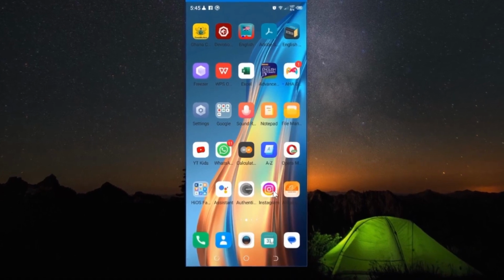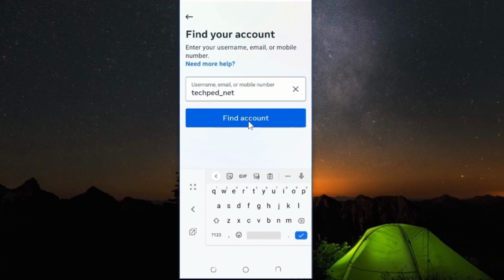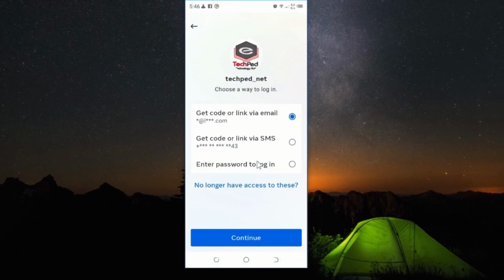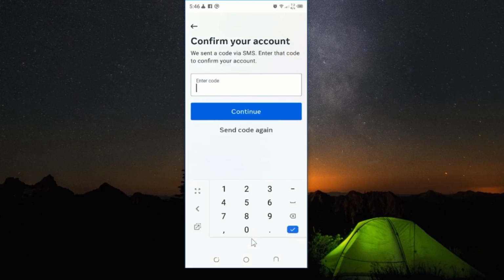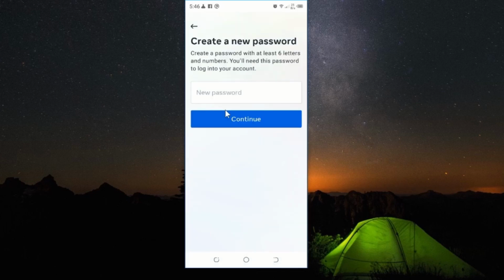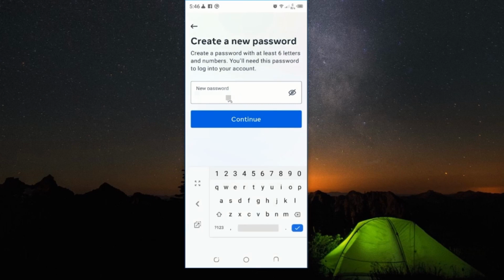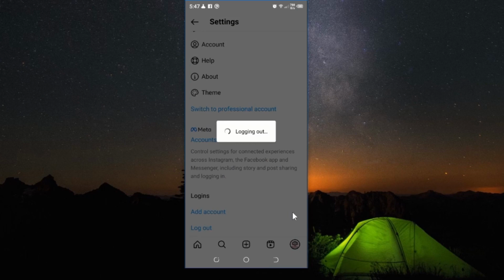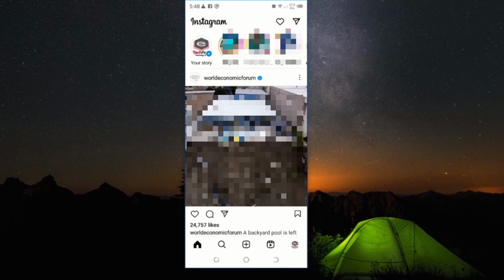How to reset Instagram on Phone with Authenticator App Enable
his video is to show step by steps on  How to reset Instagram on a Phone with Authenticator App Enable,  If you want to watch make sure the video ends so that you know the steps to reset Instagram on Phone with Authenticator App Enable.